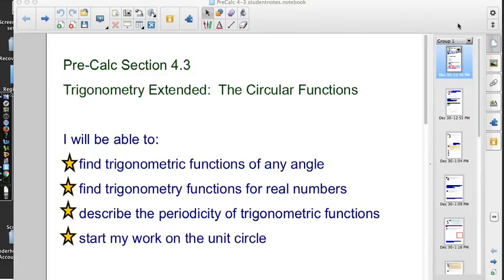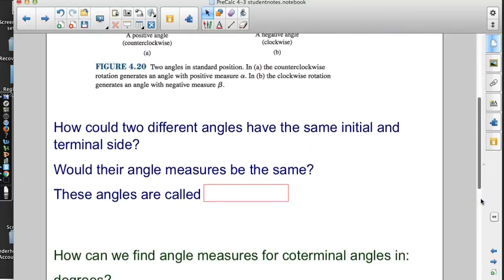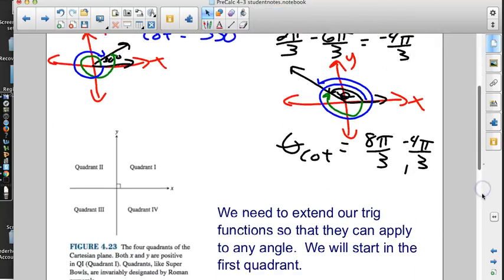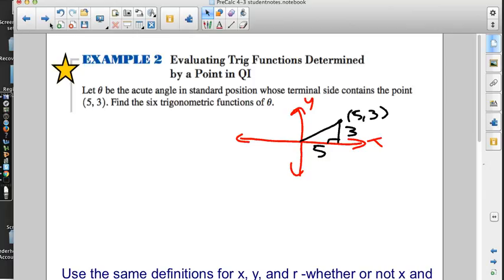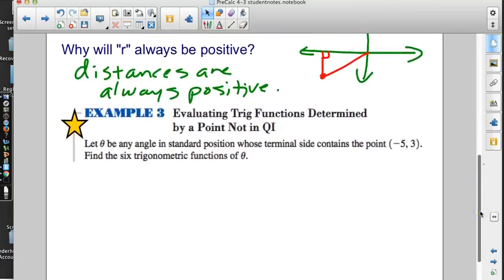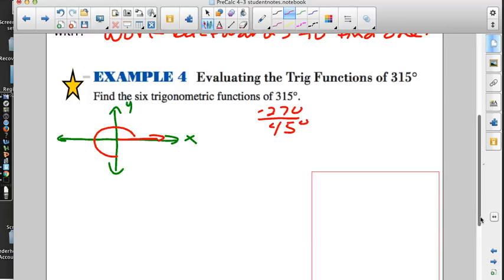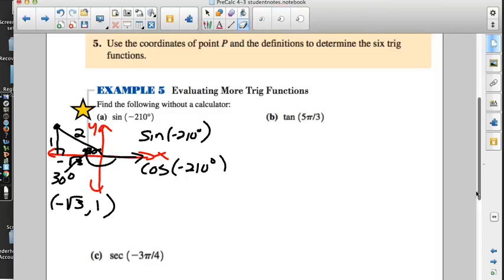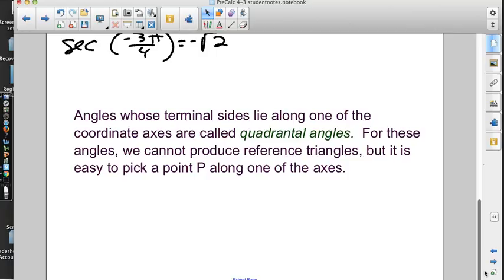Pre-Calculus Lesson 4.3 Day 1, February 8, 2017